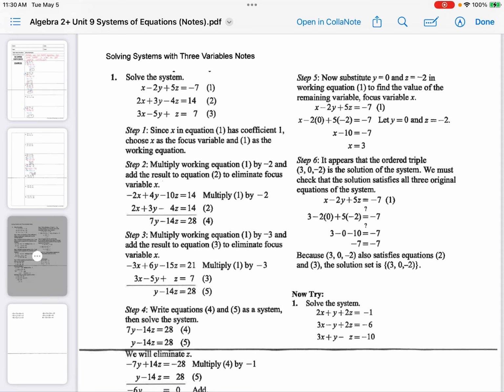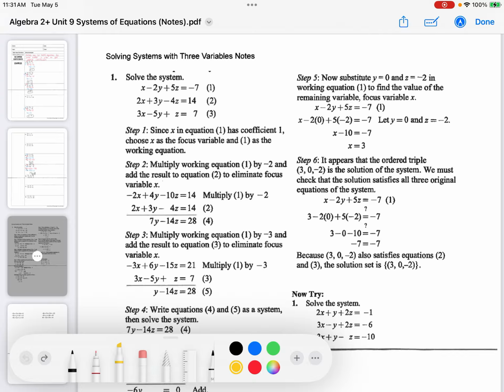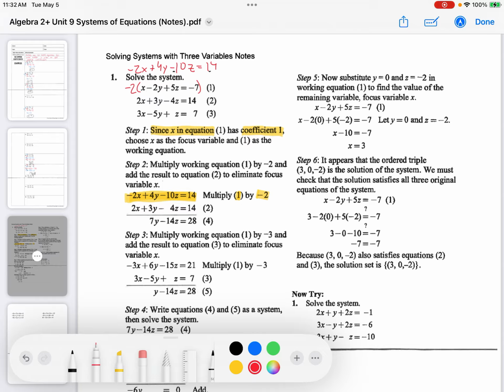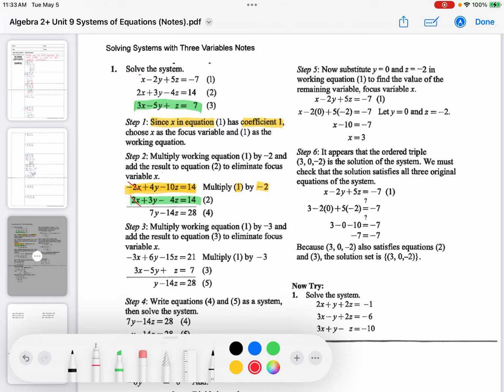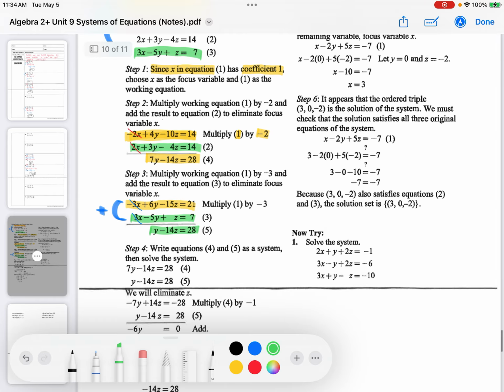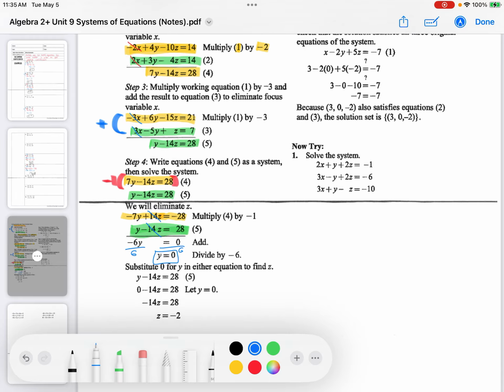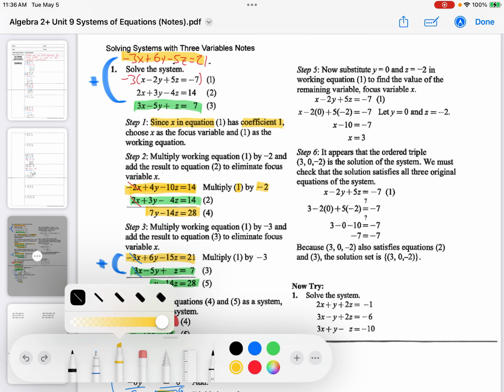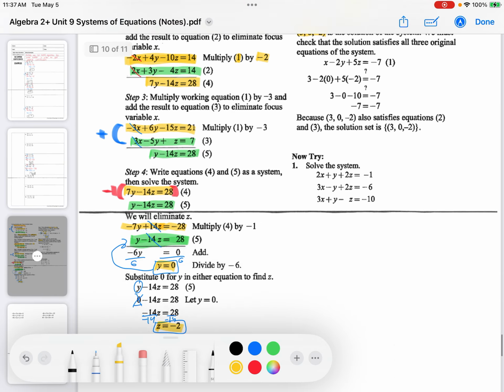Algebra 2+ Unit 9 Systems of Equations - Systems in Three Variables (Part 1)